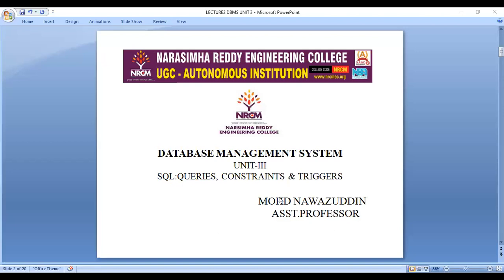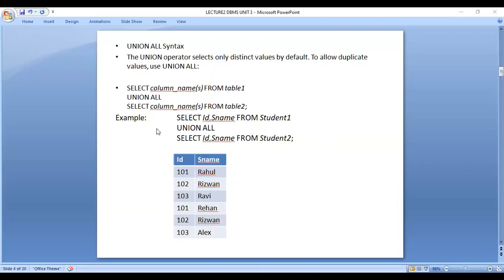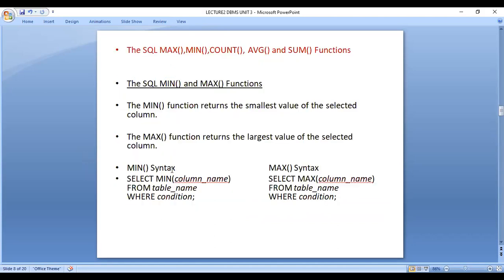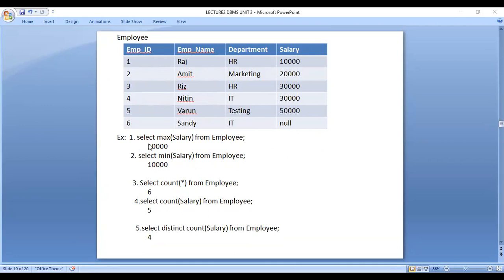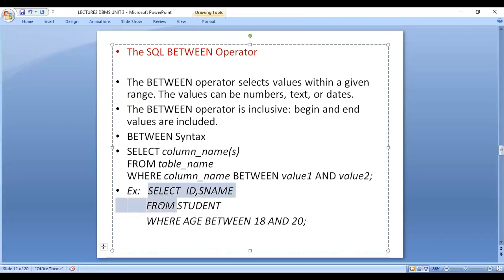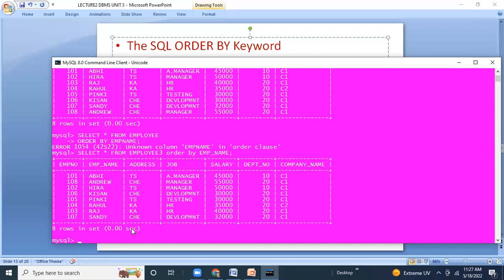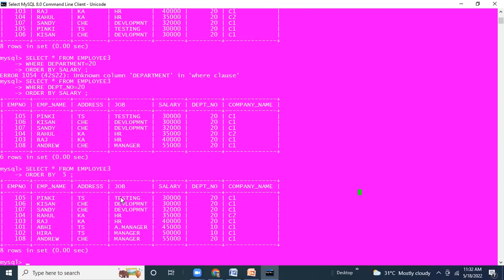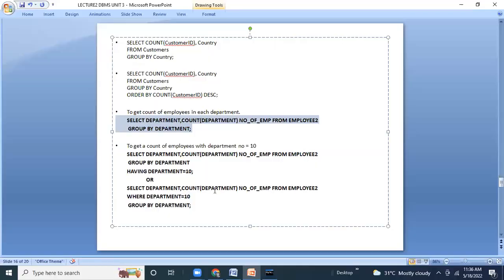JNTUH NRCM R20 CSE22 DBMS UNIT3 SQL QUERIES LECTURE2